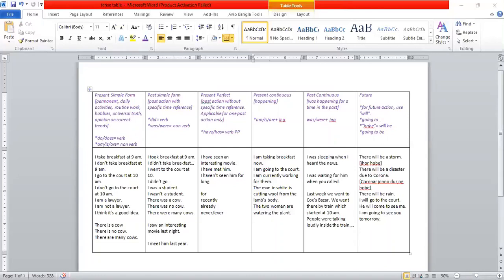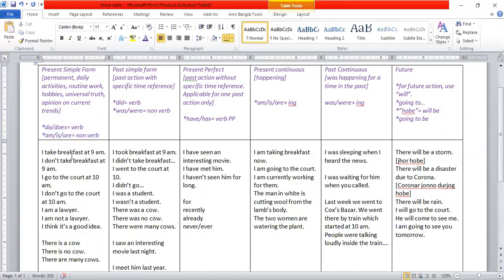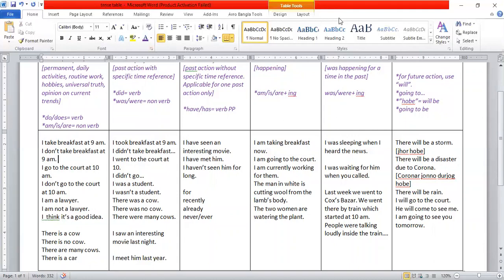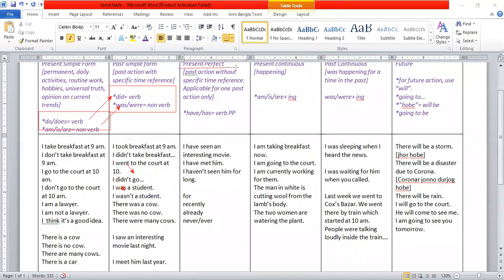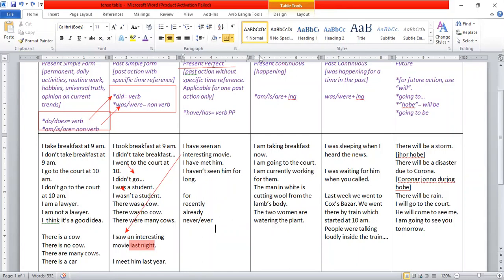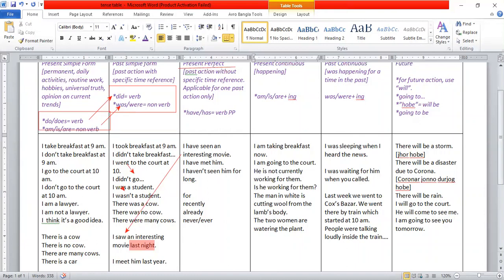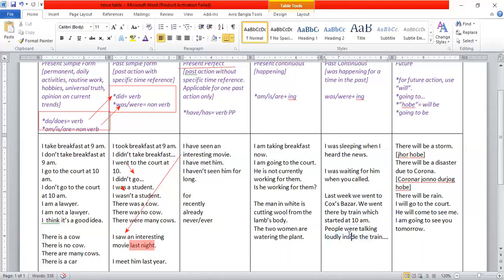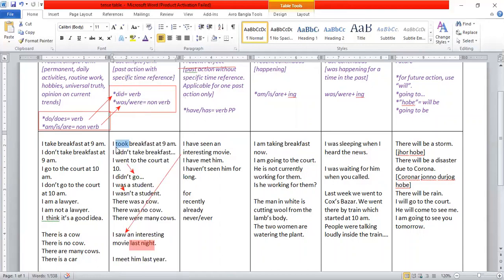All important tenses for spoken English | For Hindi and Bengali speaking users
This video lesson gives you a special trick on basic sentence formation and helps you easily start speaking English based on 6 simple tenses. **Serious practice is needed.